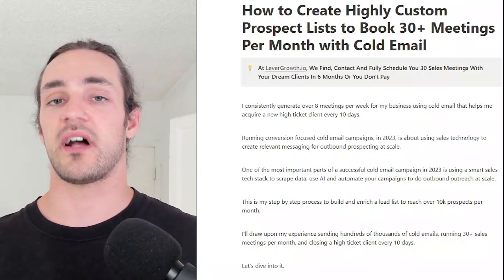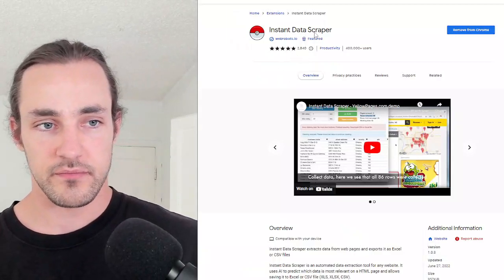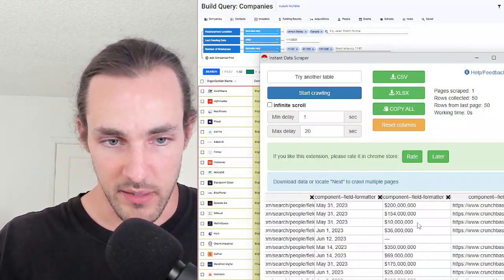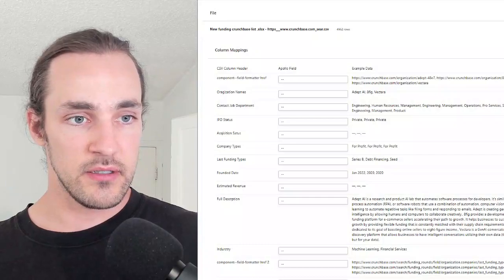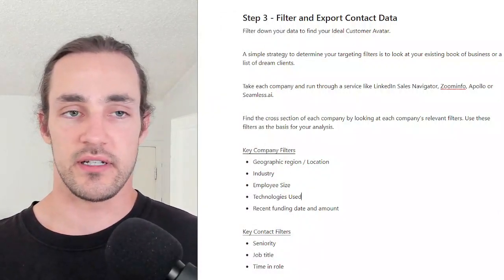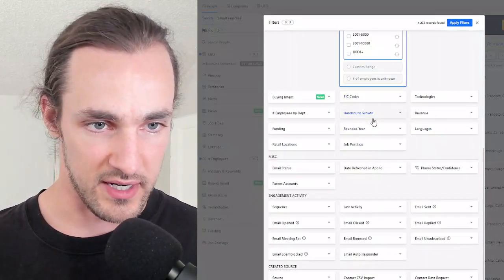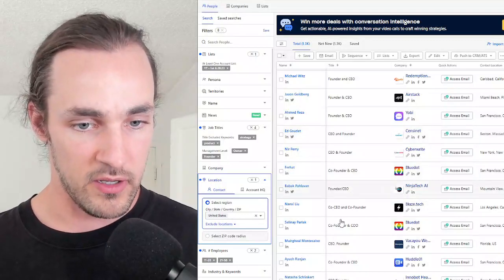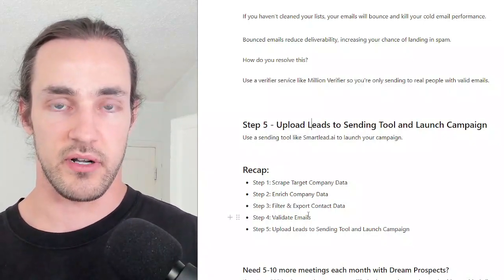Crack the Code: Master Prospect List Building for 30+ Cold Email Meetings Monthly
Are you a B2B business owner (agencies, software, service business) and want 5-10 more meetings with your Ideal Client on Autopilot?

Let Lever Growth help you generate qualified sales meetings on a performance basis.

I consistently generate over 8 meetings per week for my business using cold email that helps me acquire a new high ticket client every 10 days.

This is my step by step process to build and enrich a lead list to reach over 10k prospects per month.

I’ll draw upon my experience sending hundreds of thousands of cold emails, running 30+ sales meetings per month, and closing a high ticket client every 10 days.